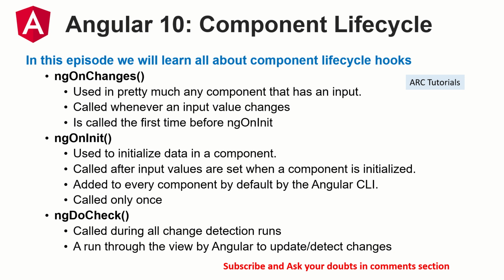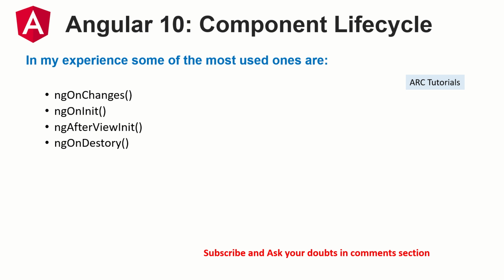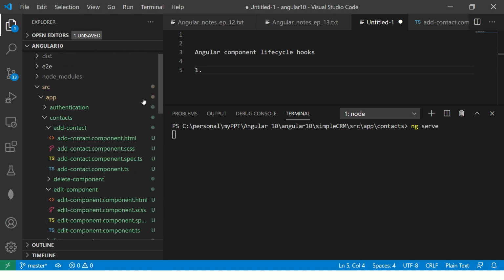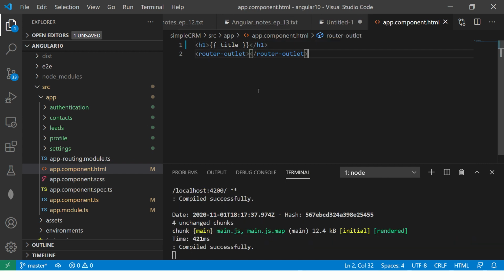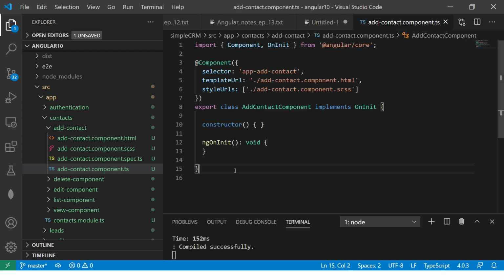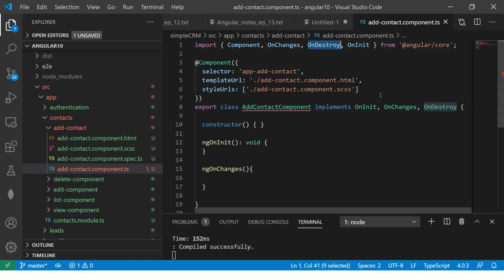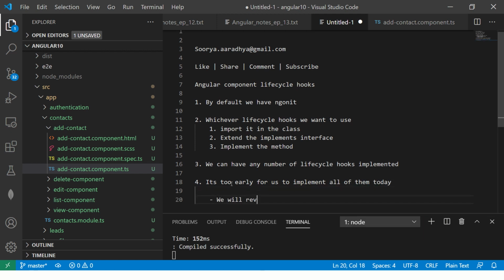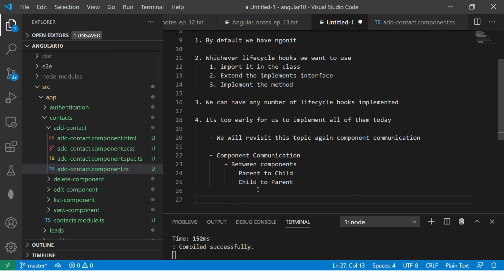Angular 10 Tutorial #14 - Component Lifecycle Hooks | Angular 10 Tutorial For Beginners